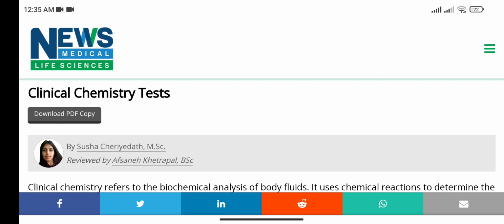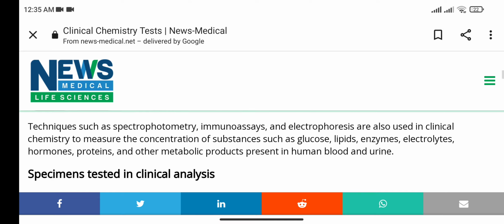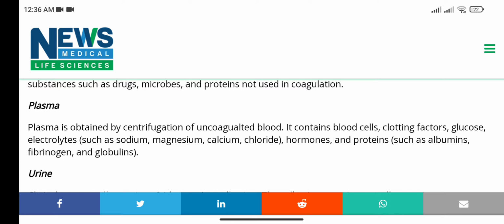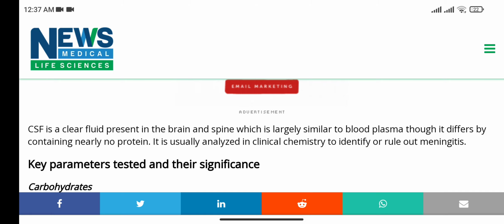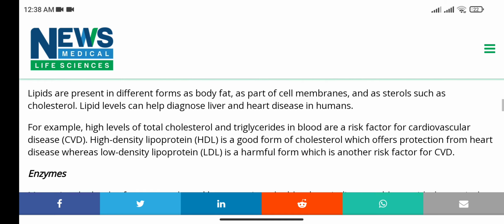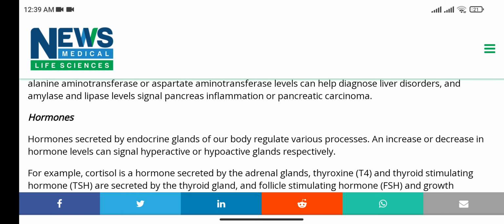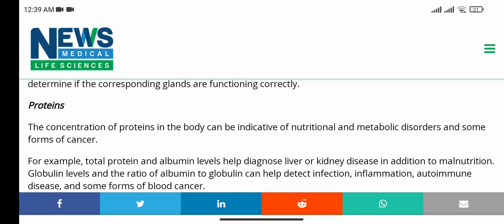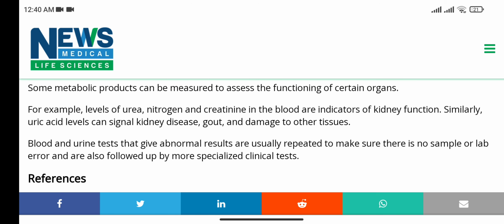Clinical Chemistry basics | Biochemistry